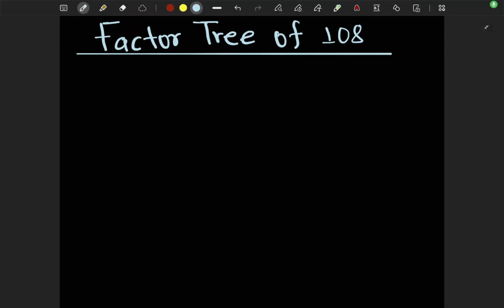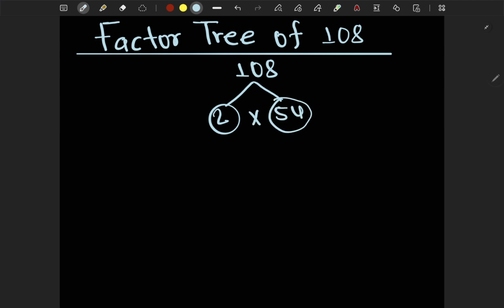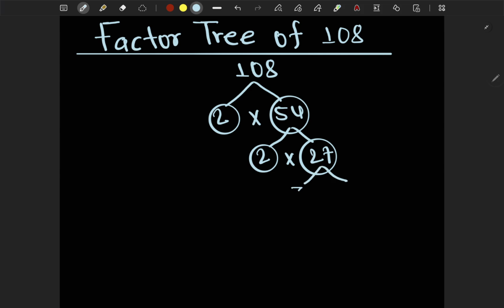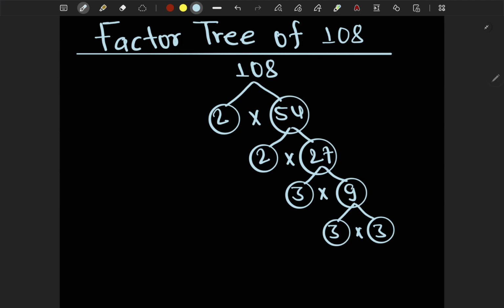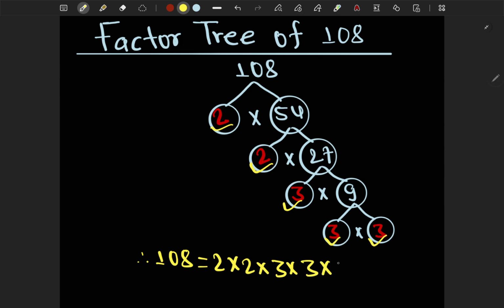Factor Tree of 108 l Tree Factor of 108